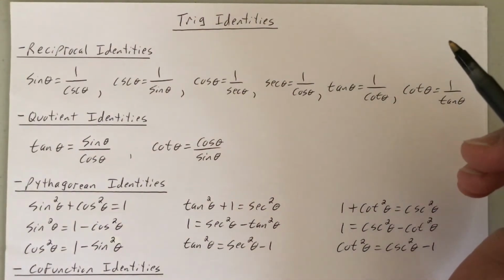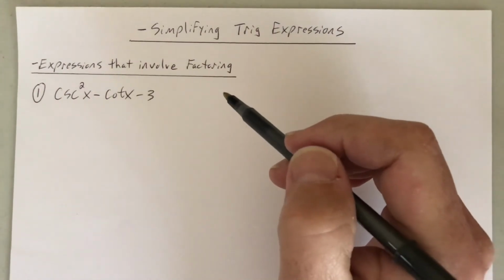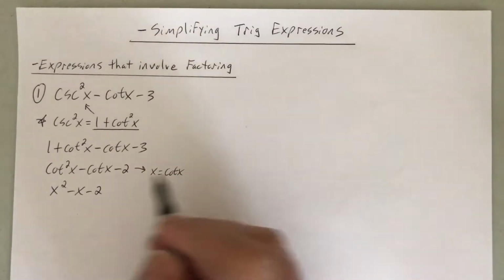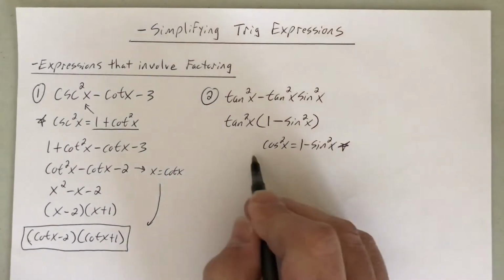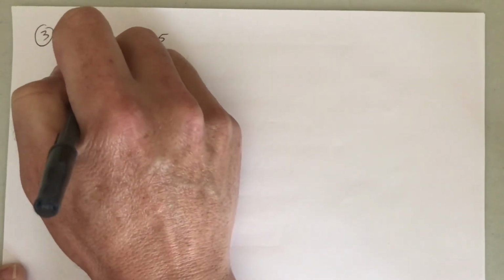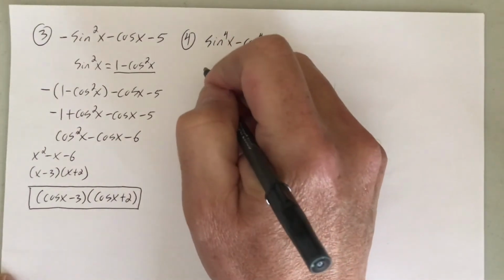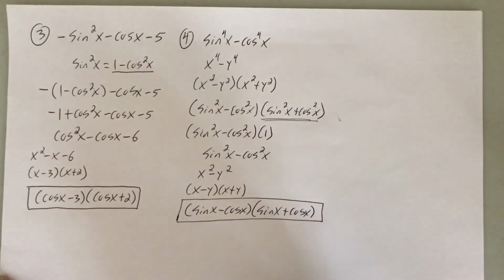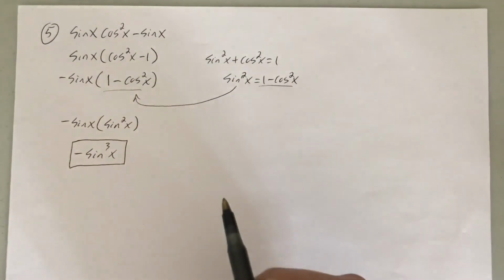Trig Identities - Part 1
Discussing the important trig identities and simplifying trig expressions that involve factoring. Part 1 of 5 videos.